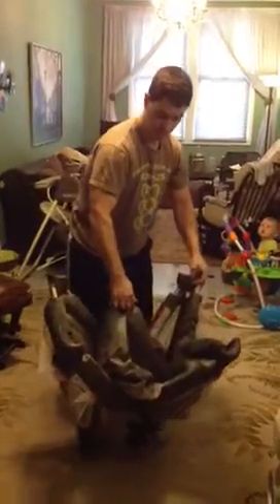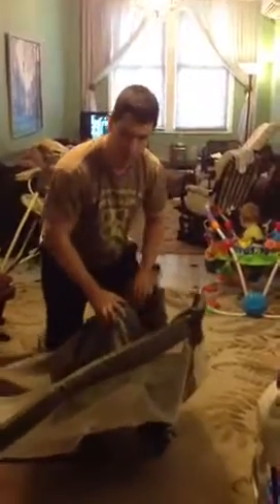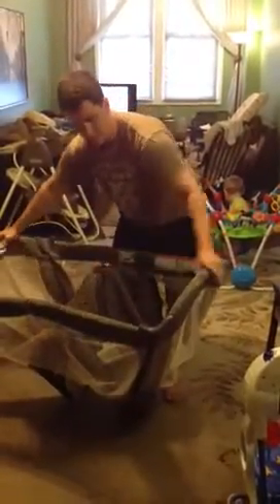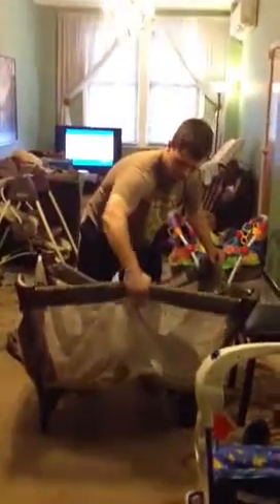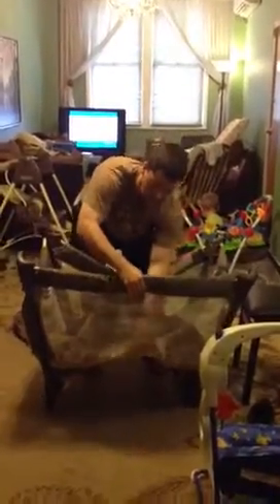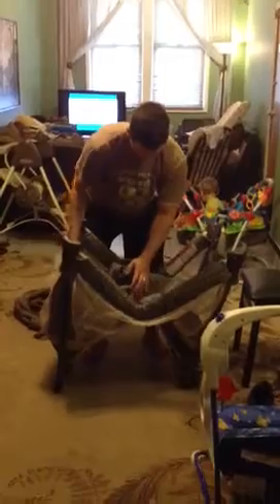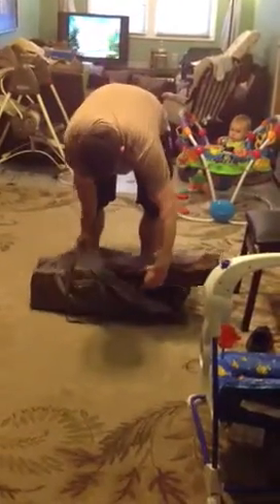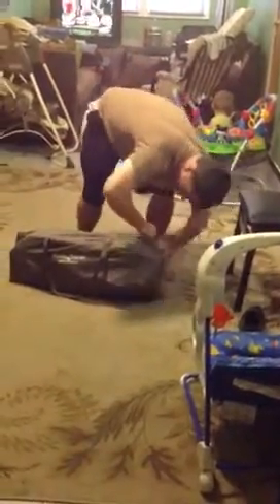Pack n Play assembly instructions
Jon demonstrates how to unpack, set up, then destruct the pack n play.